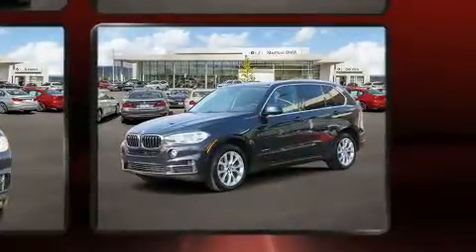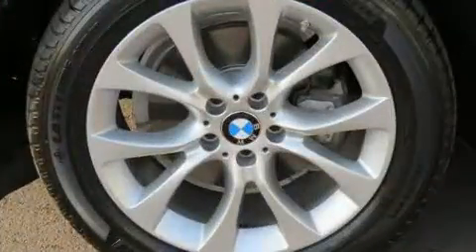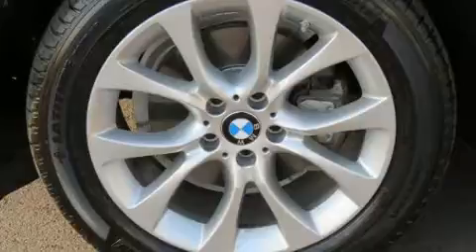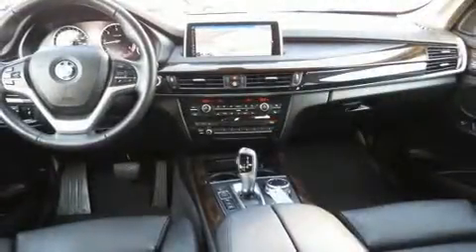2014 BMW X5 xDrive35d in Medford, OR 97504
Medford BMW
4600 Grumman Dr

Smooth gearshifts are achieved thanks to the 3 liter 6 cylinder engine, and for added security, dynamic Stability Control supplements the drivetrain. All wheel drive keeps this model firmly attached to the road surface. A turbocharger is also included as an economical means of increasing performance. Top features include remote keyless entry, front and rear reading lights, 1-touch window functionality, adjustable headrests in all seating positions, a power seat, power moon roof, a power liftgate, and a split folding rear seat. With high intensity discharge headlights illuminating your path, you'll always appreciate maximum visibility. BMW ensures the safety and security of its passengers with equipment such as: head curtain airbags, front side impact airbags, traction control, brake assist, anti-whiplash front head restraints, a security system, an emergency communication system, and 4 wheel disc brakes with ABS. You'll never lose visibility with rain sensing wipers, which activate automatically when the drops start to fall. A Carfax history report provides you peace of mind by detailing information related to past owners and service records. Our sales reps are knowledgeable and professional. They'll work with you to find the right vehicle at a price you can afford. Please don't hesitate to give us a call.